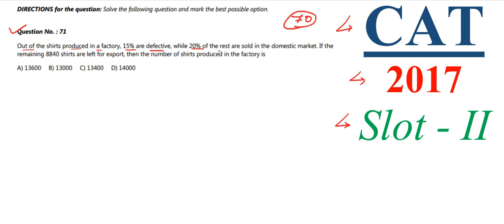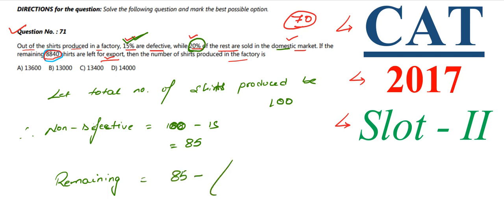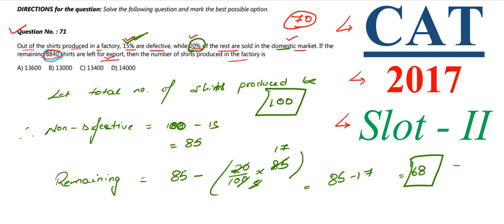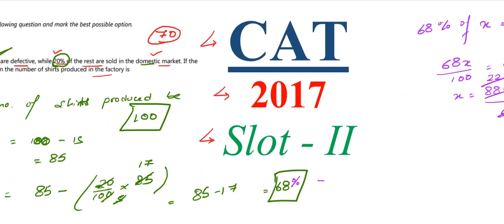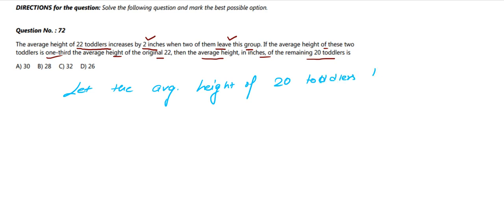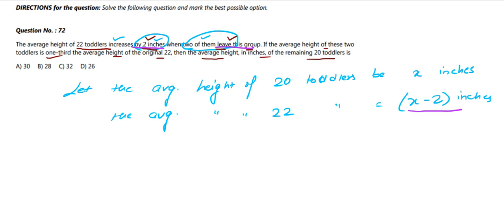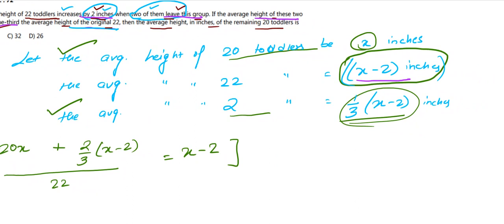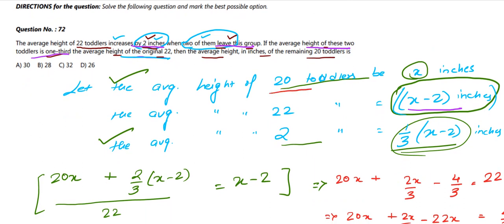COMMON ADMISSION TEST(CAT) 2017 3 SLOT-II QUANTITAIVE APTITUDE COMPLETE SOLUTION,YEAR SOLVE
COMMON ADMISSION TEST(CAT)  2017 3 SLOT-II QUANTITAIVE APTITUDE COMPLETE SOLUTION,YEAR SOLVE,ONLINE LECTURES AND STUDY MATERIALS